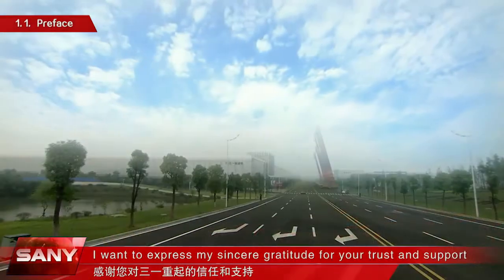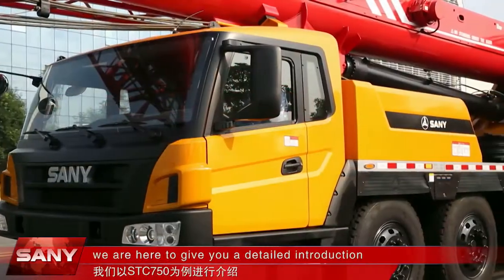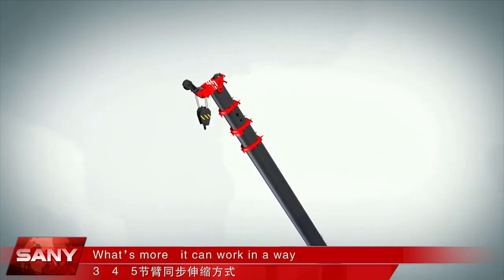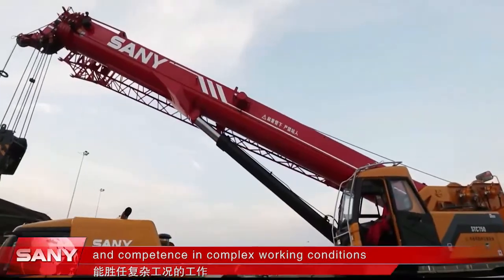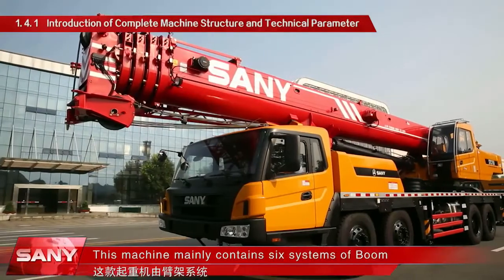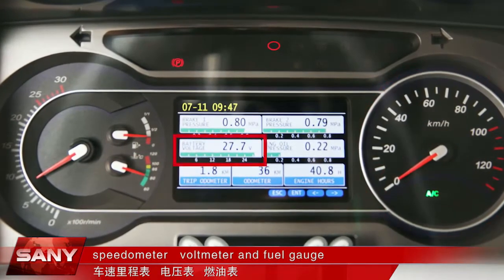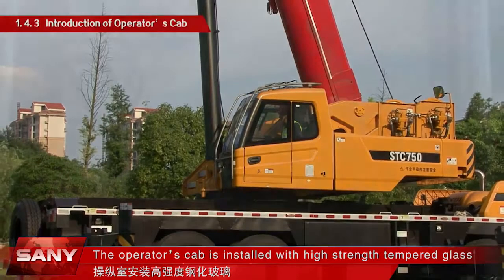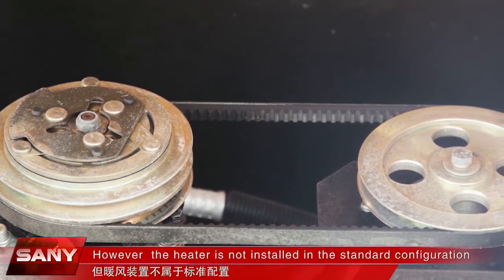SANY STC750 75 ton Truck Crane, specification and features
China 2020 New Model 75 Ton Sany Mobile Truck Crane Stc 750, Find details about China Sany Truck Crane, Sany 75 ton Crane from 2020 New Model 75 Ton Sany Mobile Truck Crane Stc 750